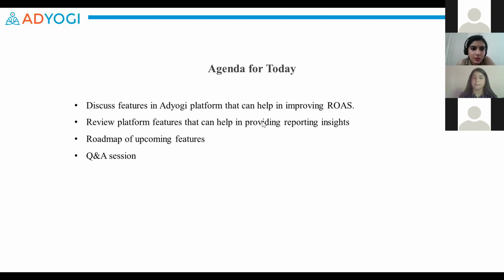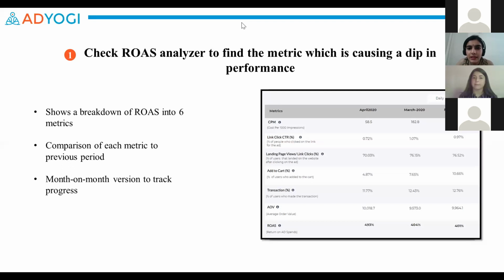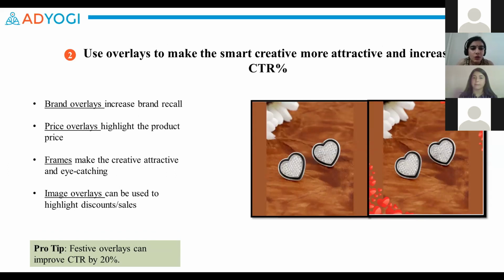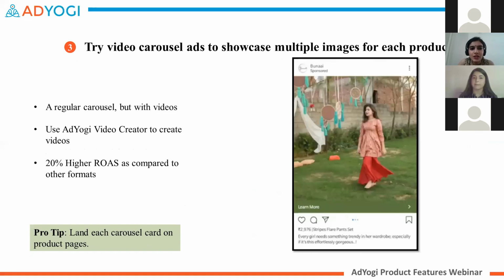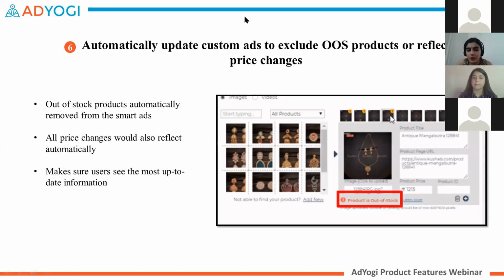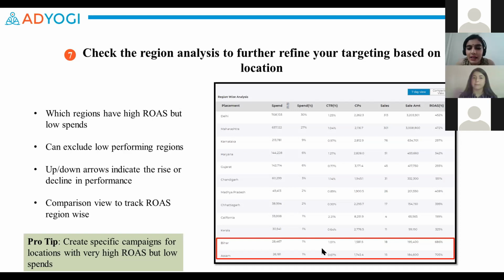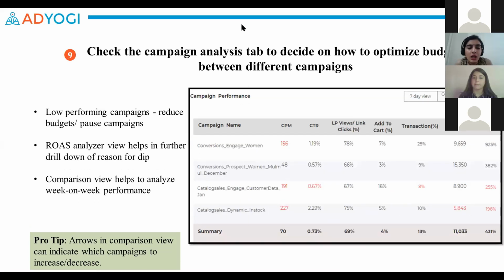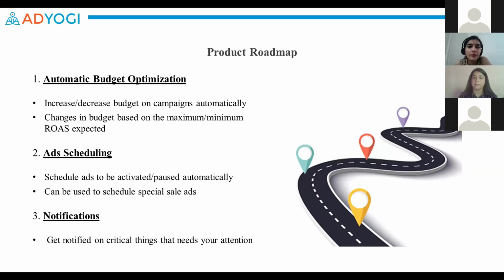Increase Efficiency with AdYogi for your eCommerce Business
In this webinar, we'll teach you how to increase efficiency with AdYogi! We're going to show you how to use the platform's built-in tools and features that will help you manage your store from a single dashboard.
● Top features available at the Adyogi Platform
● Upcoming features that will help you
● Review of the features

0:00 - introduction
2:26 - how ROAS analyser can help in performance of a campaign
5:25 - how useful are overlays feature
8:04 - what is the express update feature
9:10 - Dynamic retargeting ads
10:25 - video carousel ads
14:30 - exclude low order value products
16:03 - what is region analysis feature
17:41 - campaign analysis tab
19:41 - what is the trend view?
26:25 - Q/A session

Learn with Adyogi

Learn how to build a 100 Cr eCommerce business in 2022